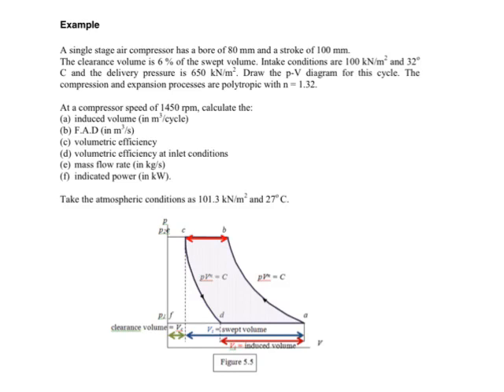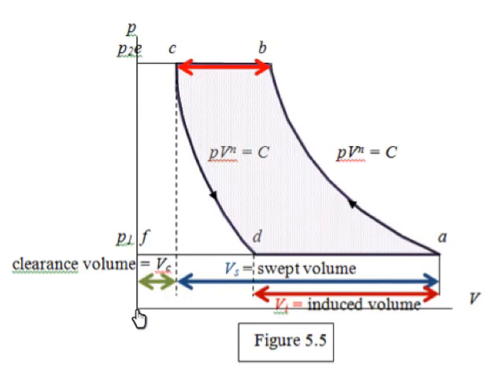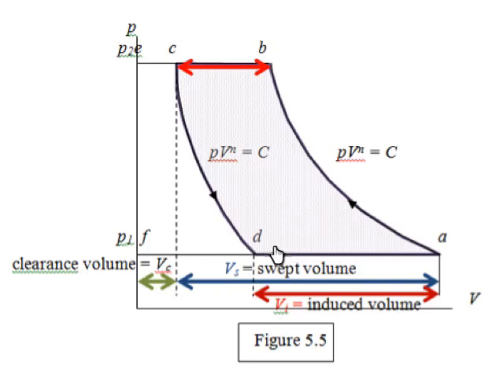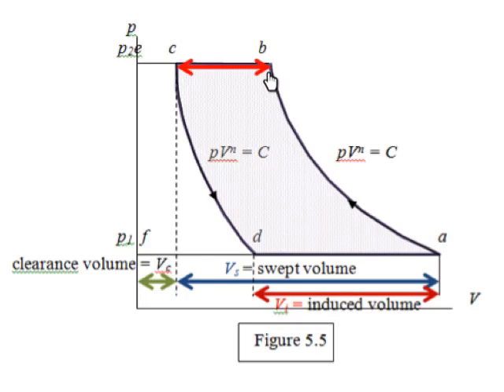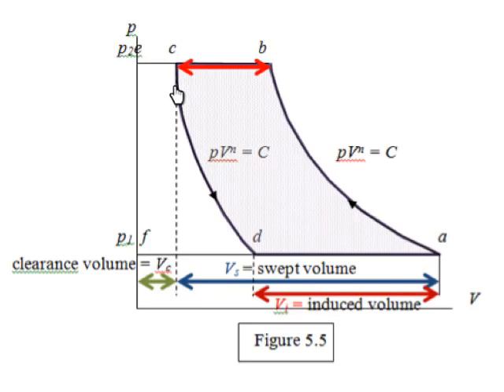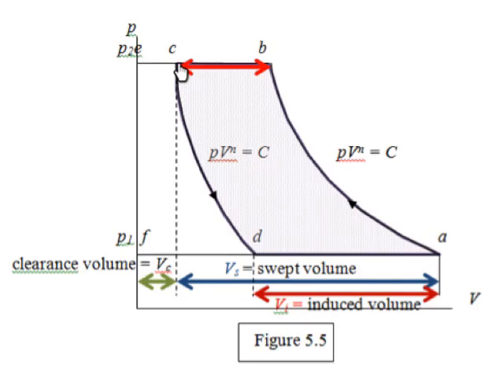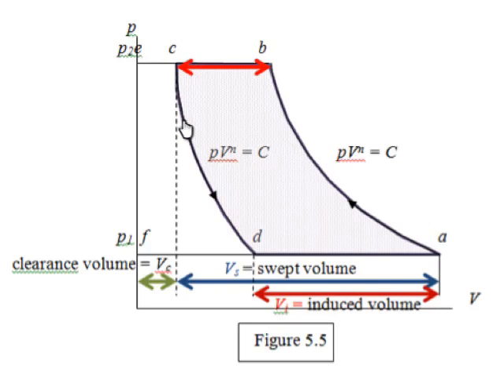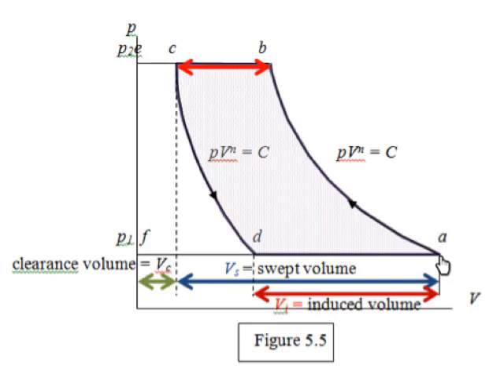The compressor indicator diagram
TF2 3E Chapter 5 Compressors